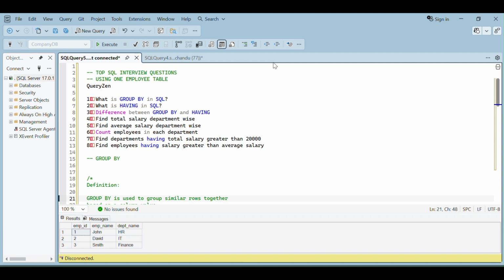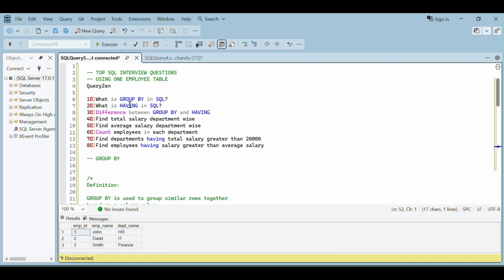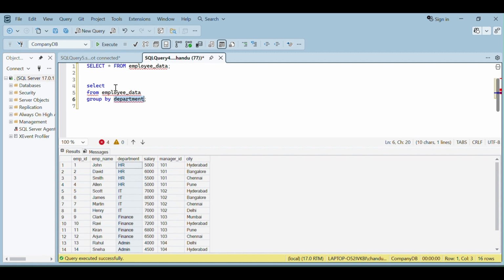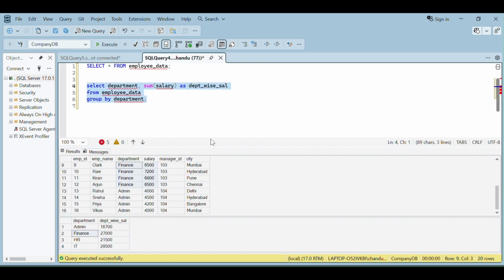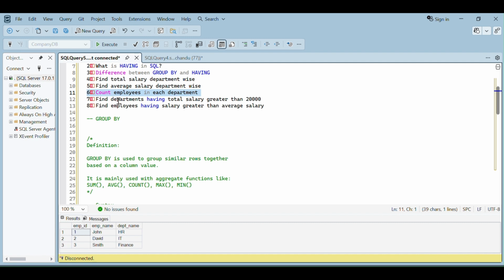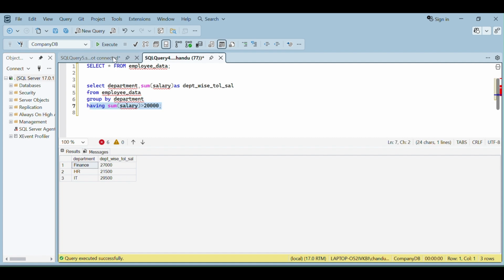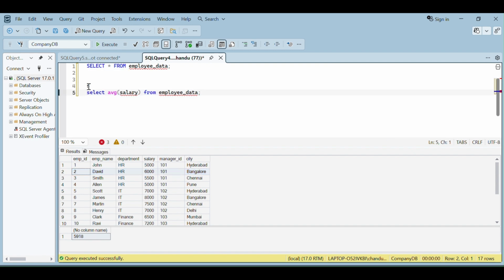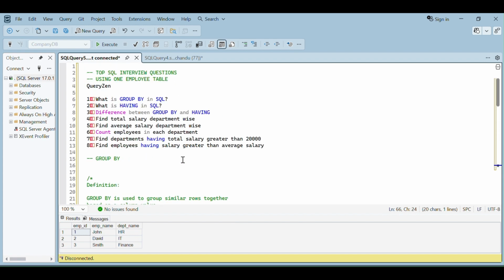Top SQL Interview Questions Using One Employee Table 🔥 | GROUP BY vs HAVING in SQL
Hello everyone, welcome to QueryZen 🚀

In this video, we will solve the most important SQL Interview Questions using one Employee table with simple explanations and practical examples.

🔥 Topics Covered:
✅ GROUP BY in SQL
✅ HAVING clause in SQL
✅ Difference between GROUP BY and HAVING
✅ Aggregate Functions in SQL
✅ SUM(), AVG(), COUNT()
✅ SQL Subquery
✅ SQL Interview Queries
✅ Salary Greater Than Average Salary Query
✅ Department Wise Salary Queries

📌 SQL Interview Questions Covered:
1️⃣ What is GROUP BY in SQL?
2️⃣ What is HAVING in SQL?
3️⃣ Difference between GROUP BY and HAVING
4️⃣ Find Total Salary Department Wise
5️⃣ Find Average Salary Department Wise
6️⃣ Count Employees in Each Department
7️⃣ Find Departments Having Total Salary Greater Than 20000
8️⃣ Find Employees Having Salary Greater Than Average Salary

This video is useful for:
✔ SQL Beginners
✔ SQL Server Interview Preparation
✔ Data Engineering Preparation
✔ Freshers and Experienced Developers

Follow QueryZen for more:
🚀 SQL Tutorials
🚀 SQL Interview Questions
🚀 SQL Server Concepts
🚀 Data Engineering Content